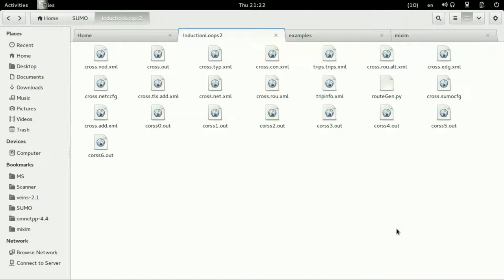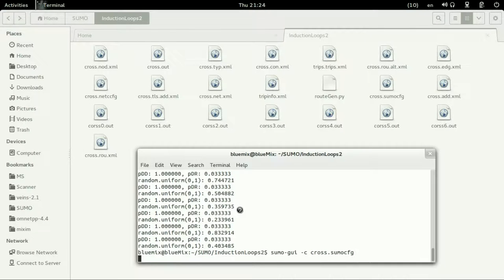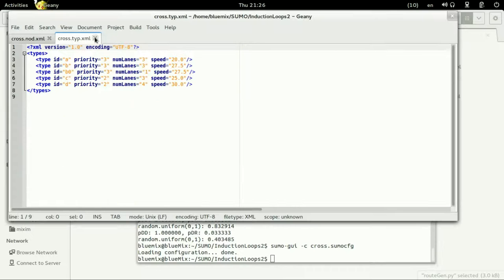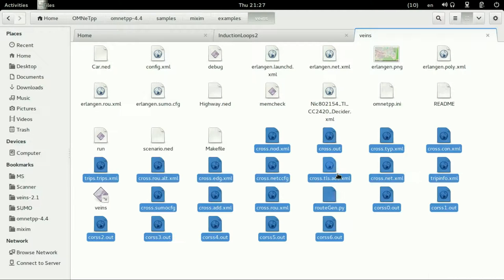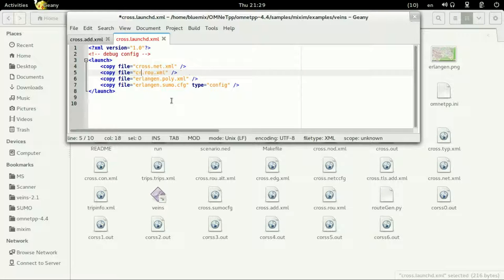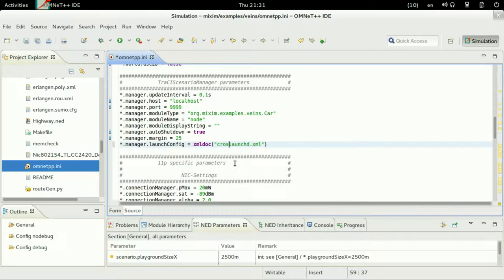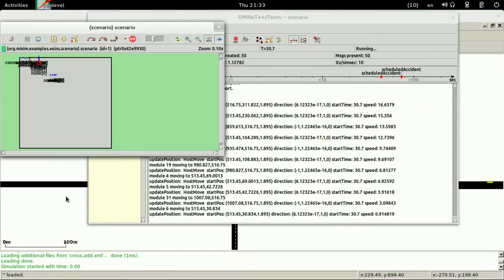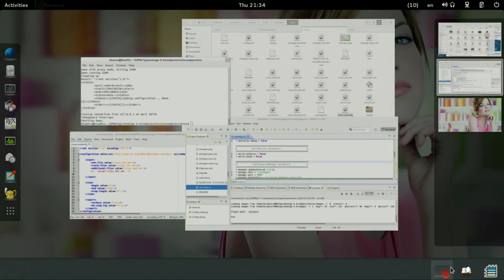How to use a single SUMO intersection with Veins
Having an intersection (corss) in SUMO and then using it in Veins.